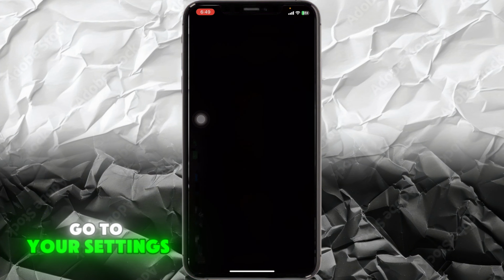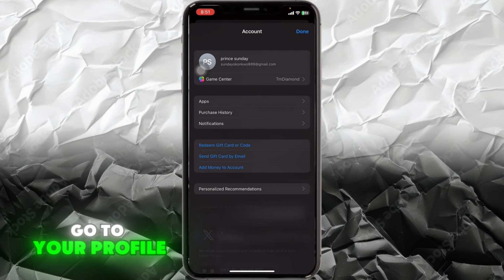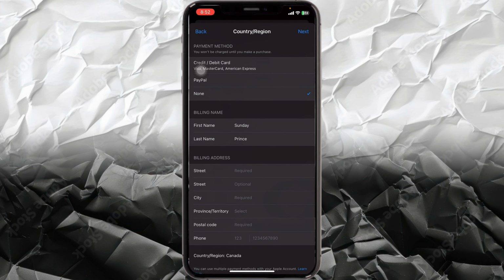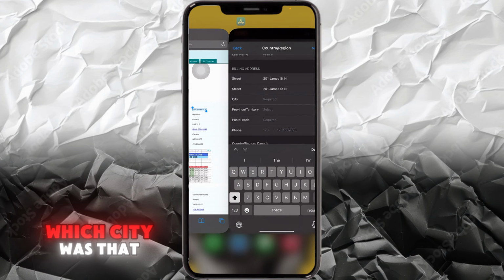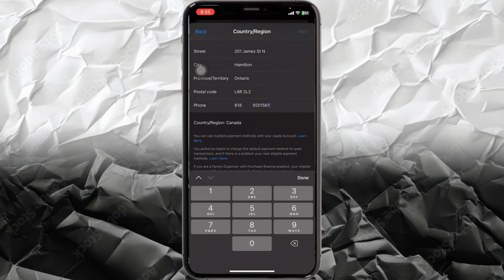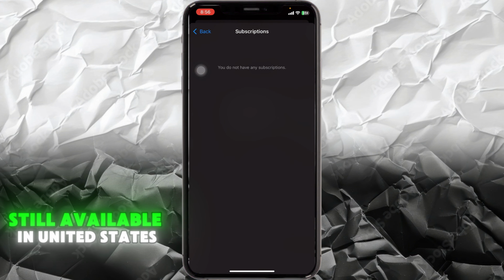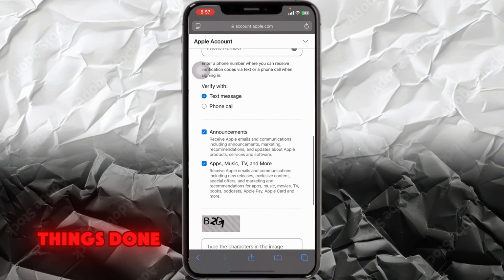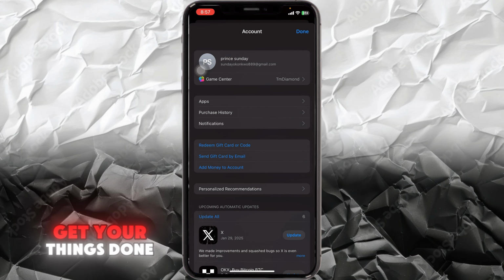How to Get TikTok Back After Deleting It | Reinstall TikTok (2025 Fix)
As you all saw my last video, sadly that tutorial doesn't work anymore but don't worry I found out another way to get tiktok back on your iphone and android devices. As always I'll show you step by step on how to get tiktok back after deleting the app. This is the only working tutorial to get tiktok back  on iphone

💡 Timestamps for Easy Navigation:
⏳ 00:00 Intro – How to Get TikTok Back After Deleting It
⏳ 00:45 How to Reinstall TikTok Without VPN
⏳ 02:30 How to Download TikTok Using VPN (Best VPNs to Use)
⏳ 04:00 Fix TikTok Not in App Store or Google Play Store
⏳ 05:30 Final Tips & Common Issues Fixed

📌 Best Methods to Redownload TikTok in 2025:
🔹 Method 1: Check if TikTok is available in your App Store or Play Store
🔹 Method 2: Download TikTok via VPN if it’s blocked in your region
🔹 Method 3: Get TikTok APK (For Android Users)
🔹 Method 4: Change Apple ID region or Play Store country (iPhone & Android)